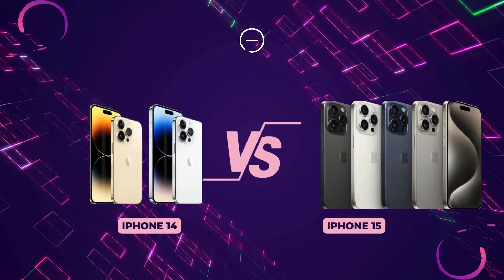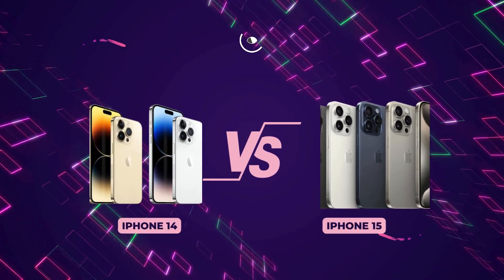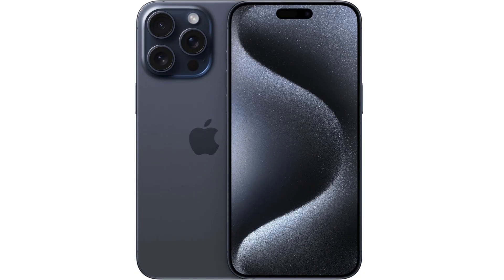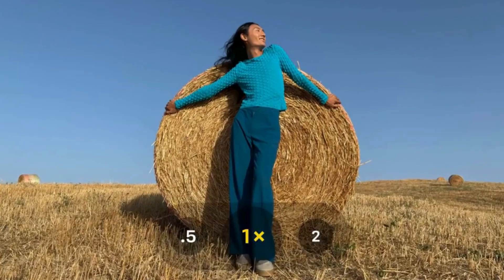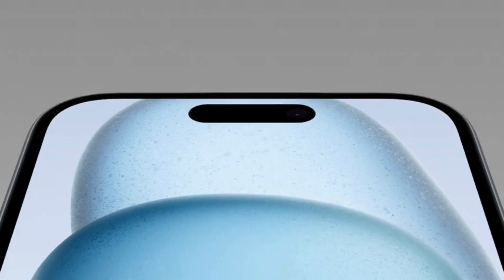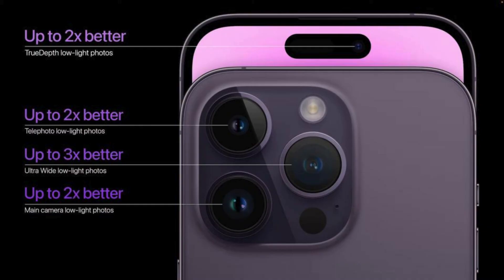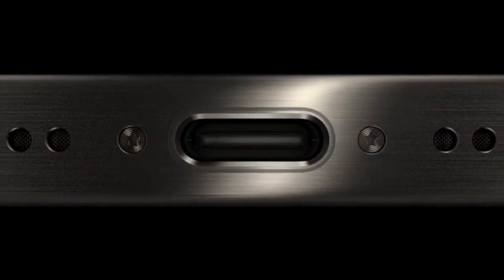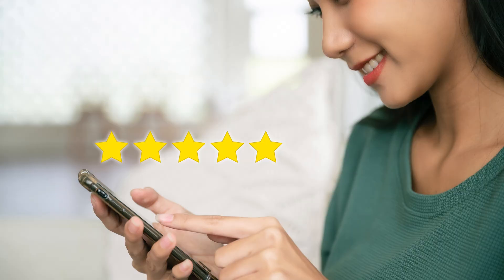iPhone 14 or iPhone 15: Which is the BETTER CHOICE? Is it WORTH investing in the iPhone 15?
★★RECOMMENDED SHOP WITH THE BEST PRICE:

📱IPHONE 15 - USA
📱IPHONE 14 - USA
📱IPHONE 14 - CA

In today's video, we're going to delve into the world of Apple and discuss which is the better choice: iPhone 14 or iPhone 15? 📱💡 If you're thinking about upgrading your smartphone and are torn between these two models, this video is for you! We'll compare their specifications, features, and prices to help you make the best decision. 🎥🔔

Furthermore, we'll address the question everyone is asking: Is it worth investing in the iPhone 15? 💸🤔 We'll analyze the value for money, the longevity of the device, and whether the updates truly justify the higher price. Remember, the ultimate choice is always yours, and we're here to provide all the information you need to make the best decision. 🎯👍

Note: Products may change price without notice.

Web Store Wonders Channel is a participant in the Amazon Services LLC Associates Program, an affiliate advertising program designed to provide a means for sites to earn advertising fees by advertising and linking to Amazon.com. As an Amazon Associate I earn from qualifying purchases.

iphone 14 vs iphone 15,iphone to 2024,iphone 15 2024,where to buy iphone 14,where to buy iphone 15,Is it worth exchanging iPhone 14 for iPhone 15,iphone 15 is worth it,iphone 15 plus vs iphone 14 pro max,iPhone 14, iPhone 15, Apple, iPhone Comparison, Is it worth investing in the iPhone 15, Technology Review, Buying Tips, iPhone Specifications, iPhone Features, iPhone Prices.